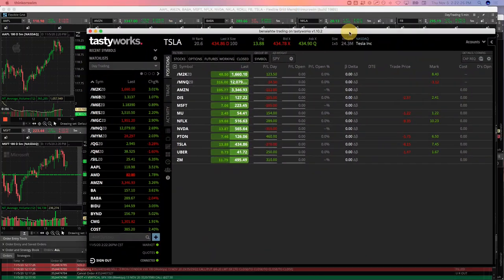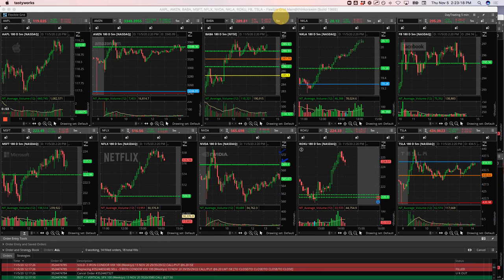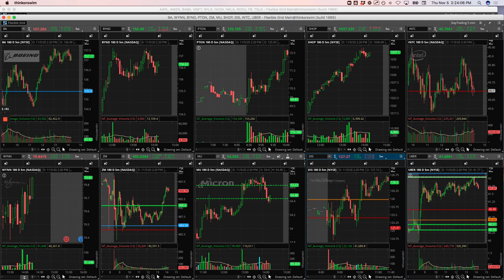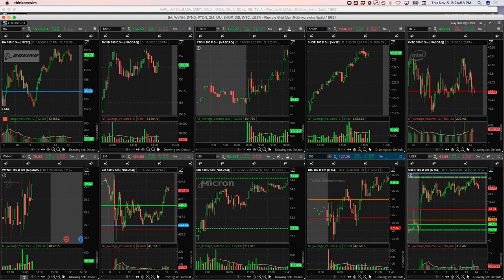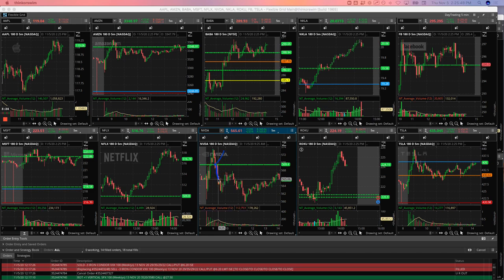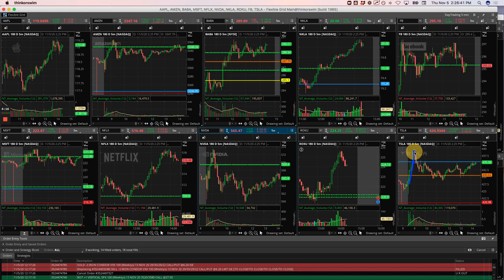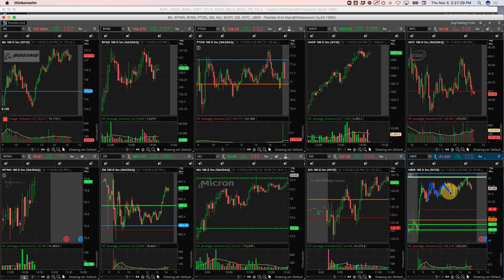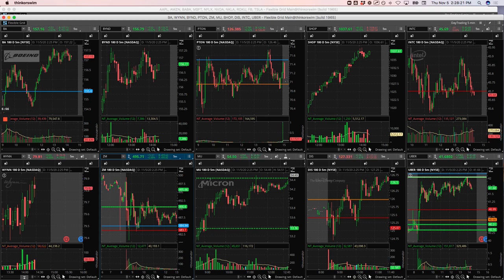Day Trading Recap: 11-05-20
Biggest Winner - PTON
Biggest Looser - NVDA

YouTube.com/navigationtrading
Facebook.com/navigationtrading